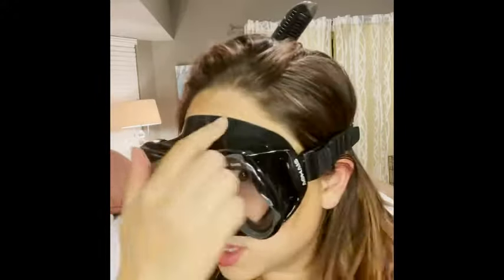Our Point of View on Foldable Dry Snorkel Masks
Check Our New Website For Amazing Deals!
(Commissionable Links)

about this item:
ONE SIZE FITS ALL: Adjust elastic silicone strap to fit snugly and the improved scube mask fit different face shapes well including men, women, teenagers . This snorkel mask has a very soft liquid silicone skirt, reduces face water pressure, seals on your face well without worrying about water leakage.
ANTI-FOG AND SUPER CLEAR: Advanced lens shape design and tempered glass with anti-fog treatment means you'll have a crystal clear underwater experience, One piece glass design enables better and wider vision under water.
DETACHABLE & FOLDABLE DRY SNORKEL: The snorkel set come with upgraded dry top snorkel, which has an outstanding performance in breathing and air intake, you can snorkel confidently, even if you dive underwater, you will not get saltwater in your mouth! Detachable anti-splash design perfect for both experienced swimmers and beginners.
FOOD-GRADE SILICONE MATERIAL: Scuba Diving Mask is made of soft food-grade silicone and is very comfortable. Food grade silica gel suction mouth comfortably into the mouth, which allows prolonged use without any discomfort. Perfect snorkeling equipment for adults and teenagers.
Our Customer Service is ready to respond within 24 hours.

WHAT TOOL’S INSIDE is a fun and interactive way to explore, discover & even WIN free tools & accessories.